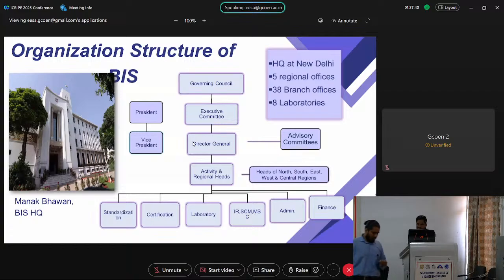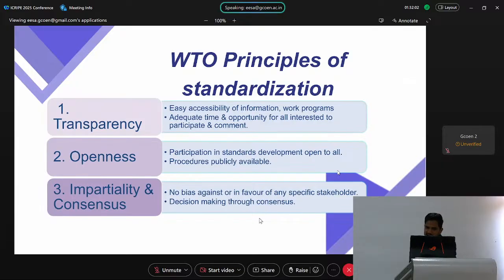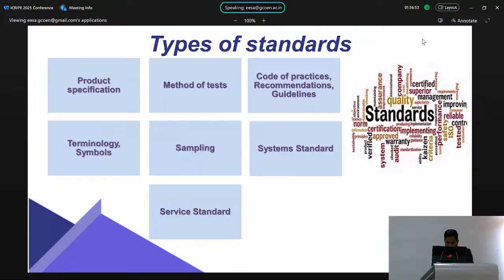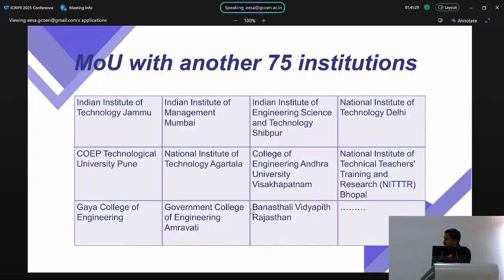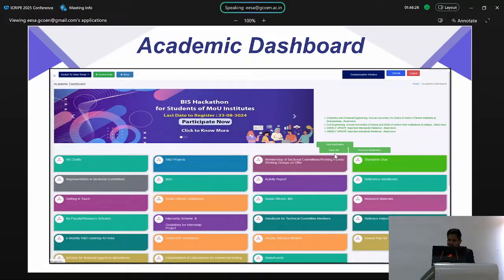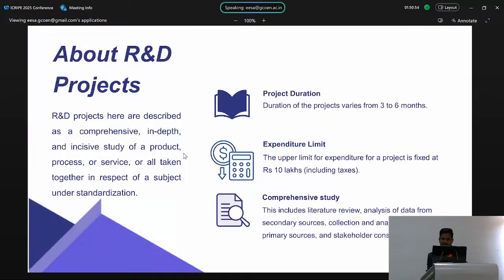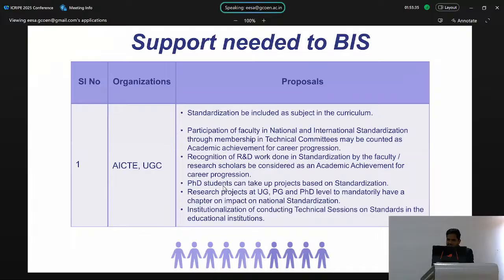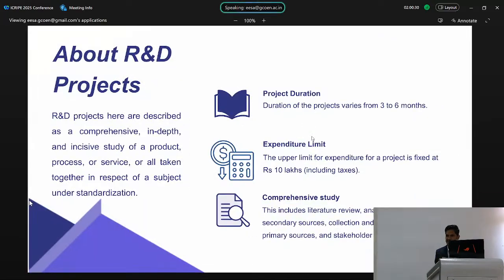Bureau of Indian Standards- Importance and Opportunities